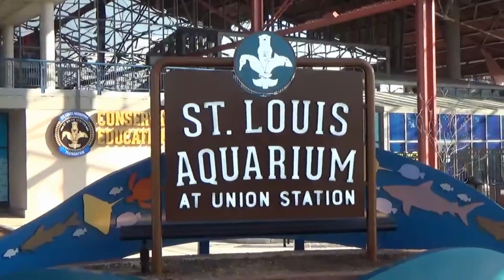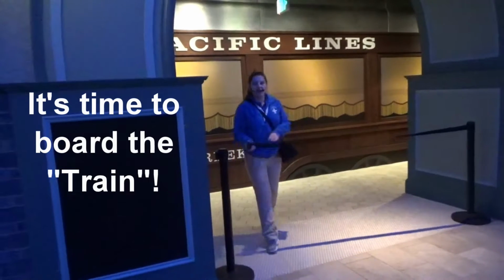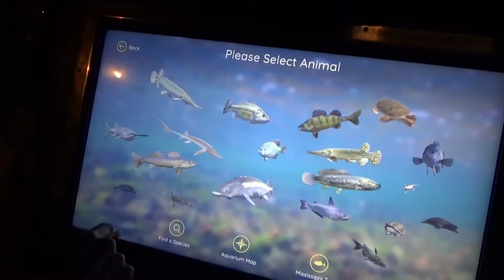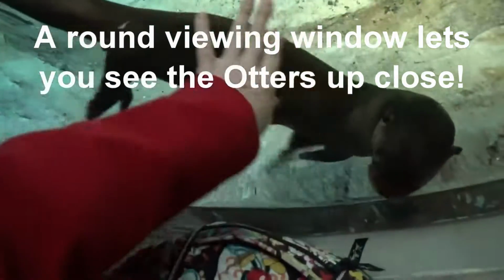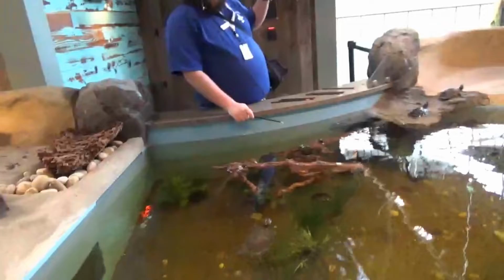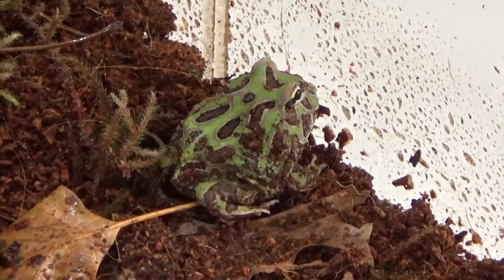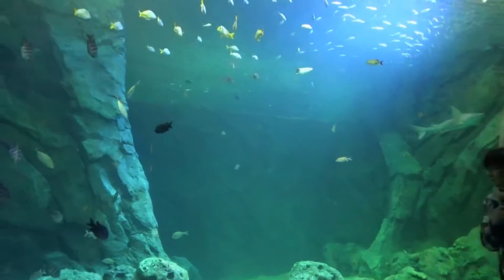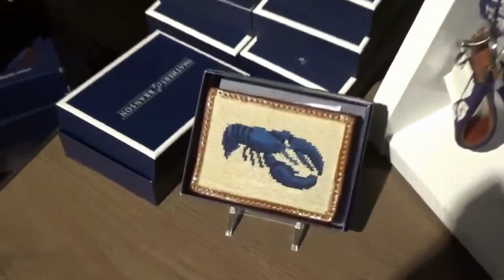The St. Louis Aquarium At Union Station - Plenty Of Fish And Family Fun! Educational & Entertaining!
Union Station in St. Louis, Missouri, has a lot going for it! One of the main attractions there is the St. Louis Aquarium, and we couldn't wait to go see what it was like! The Aquarium opened up on Christmas Day, December 25, 2019, and tickets were sold out. We bought our tickets online ahead of time, and found out you can save some money if you buy a Combo Ticket. A Combo Ticket means that you also buy a ticket to another attraction at Union Station along with your Aquarium ticket, and the price on all purchased tickets goes down. We did the St. Louis Wheel together with the Aquarium, and a Combo Ticket saves you $20 on tickets for two people. We won't give away the details here about what the Aquarium was like (we do that in the video), but let's just say we loved it! There's definitely plenty of fish, but more than that, it's a lot of fun! Next time you're in the St. Louis area, take time to check out the St. Louis Aquarium at Union Station!

You can shop on Amazon using this link at no additional cost to yourself, but a small